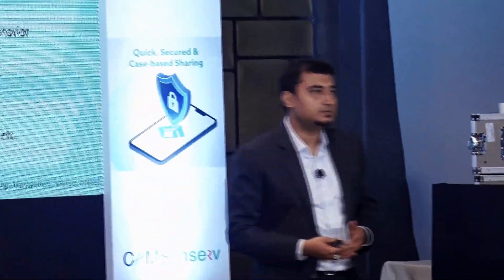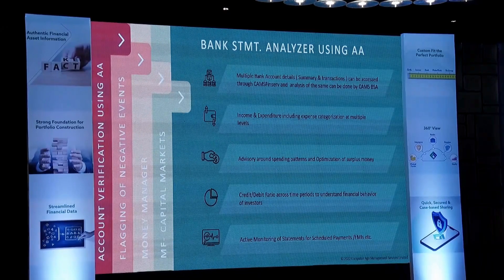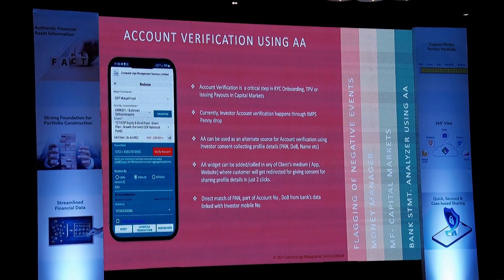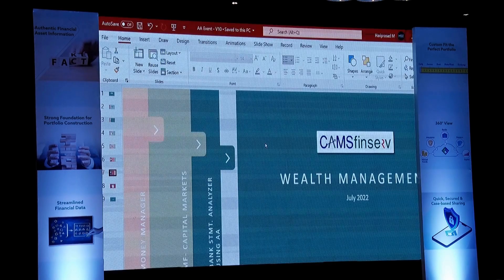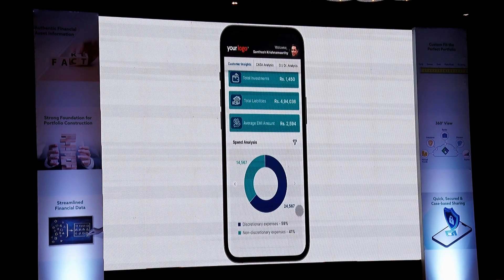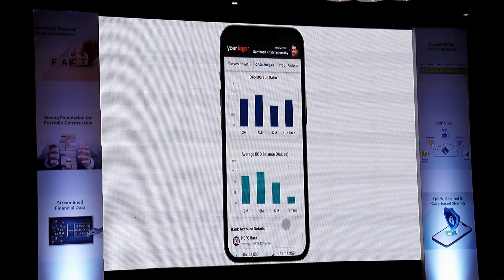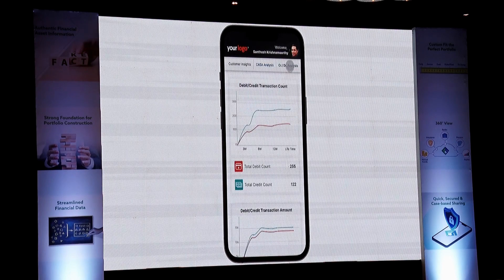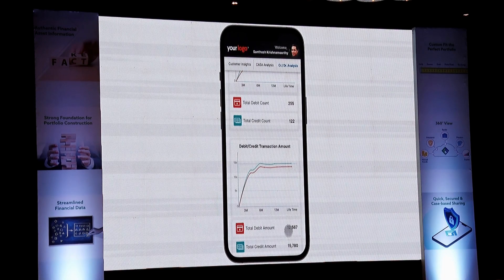CAMSfinserv Account Aggregator - Bank Statement Analyser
Account Aggregator is an RBI-enabled platform where an individual can get a consolidated view of their financial asset information, helping them to analyse and manage their finances in an organized manner. With CAMSfinserv Account Aggregator, individuals can view their bank statements across different bank accounts in a single, comprehensive format. They can also get a comprehensive analysis of their holdings, balance and more.